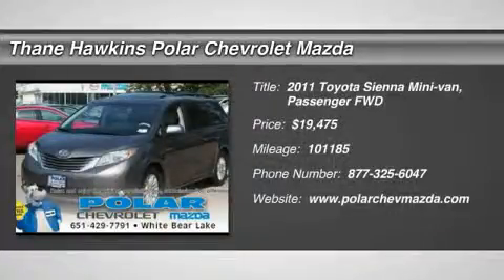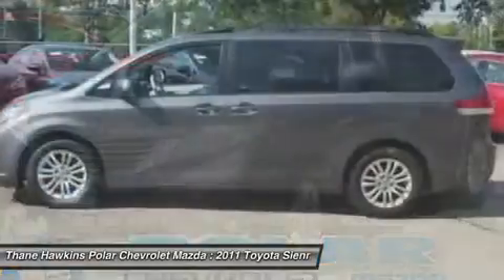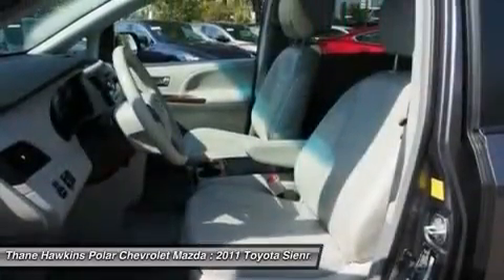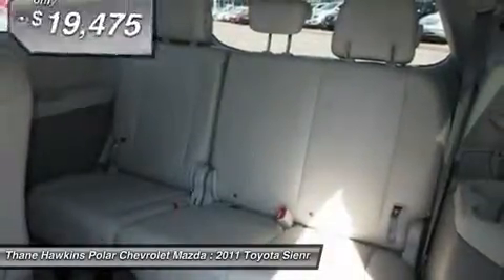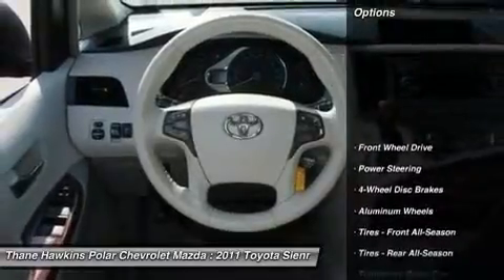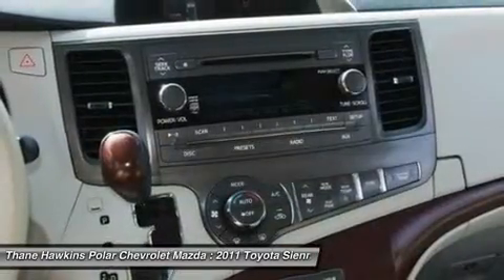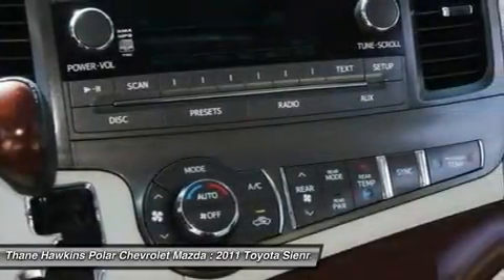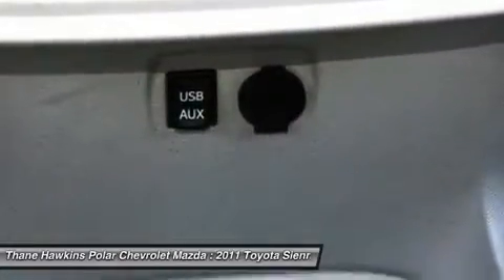2011 Toyota Sienna 24767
2011 TOYOTA SIENNA White Bear Lake, MN
Stock# 24767

1801 E Co Road F

You'll love this 2011 Toyota Sienna. This is a car you'll want to take home. With 101185 miles, it features Automatic transmission and an exterior color of Silver Sky Metallic. Call us and be the first to open the car door today!